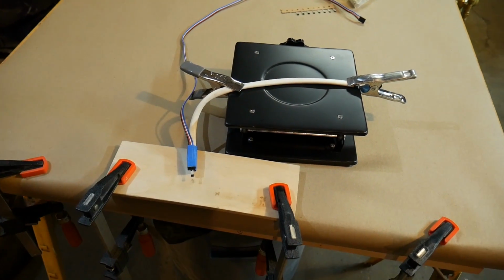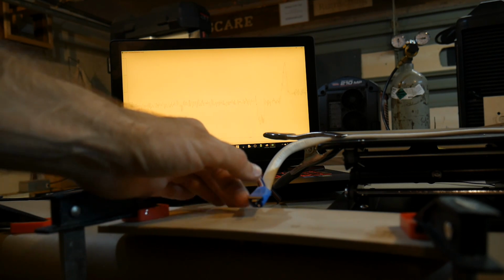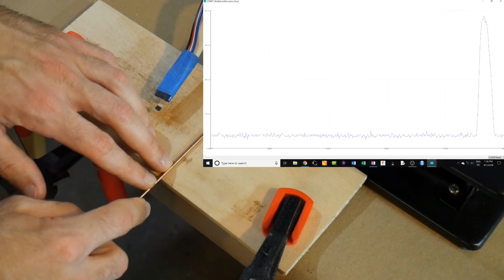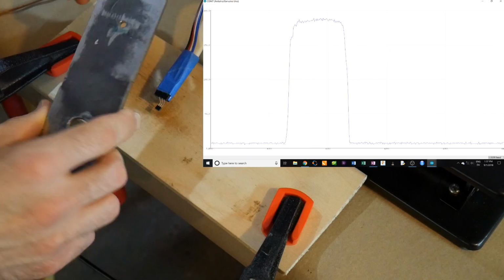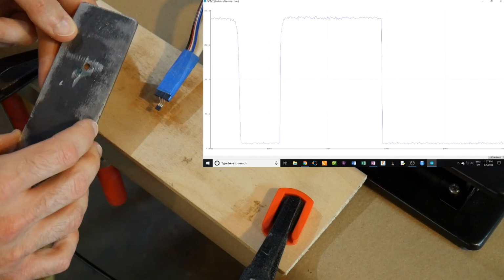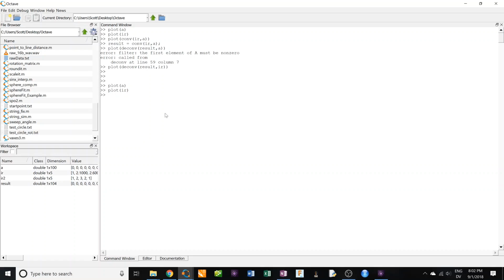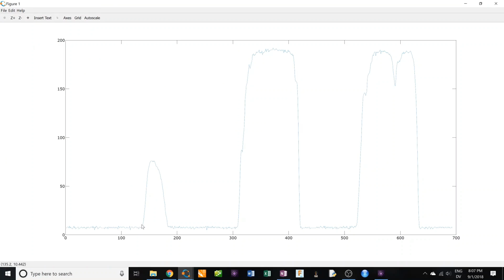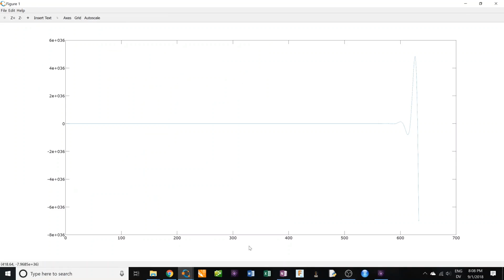Experiment: Magnets & Deconvolution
Can I use a magnet and hall effect sensor to see metal through plastic?